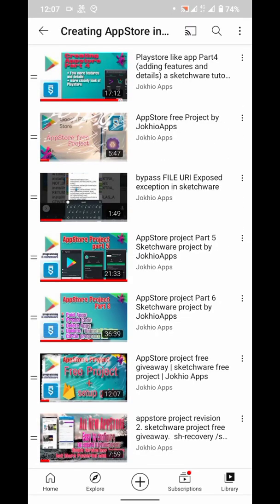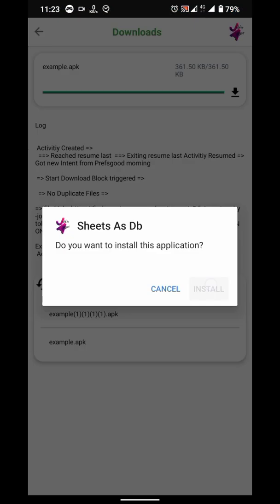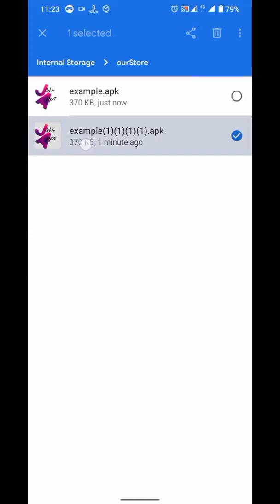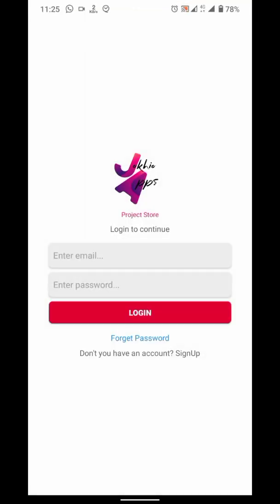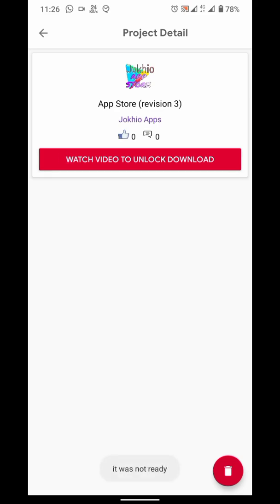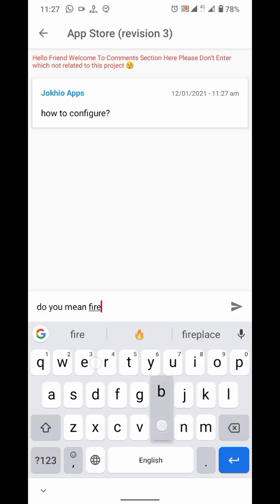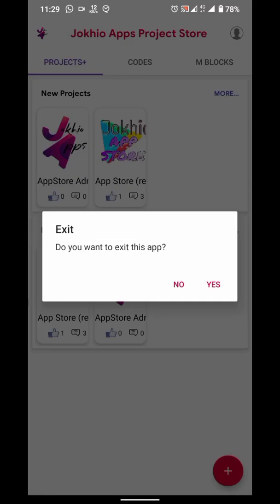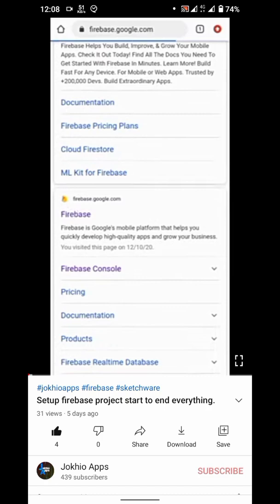appstore revision 3 with most wanted automatically install function based on sketchware pro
once again I have updated my project .
what's new?
• automatically install
• clear downloads history

so you can get it from my projects app